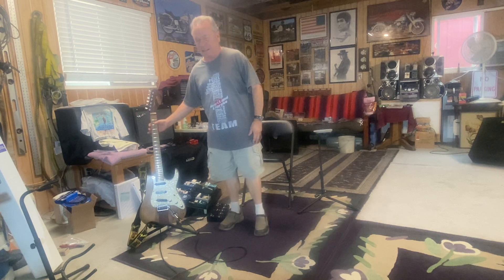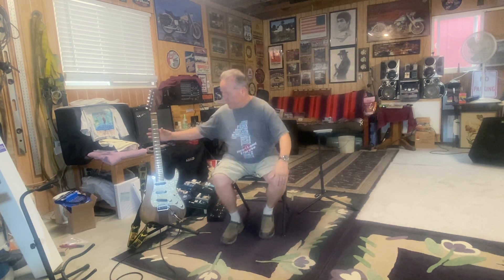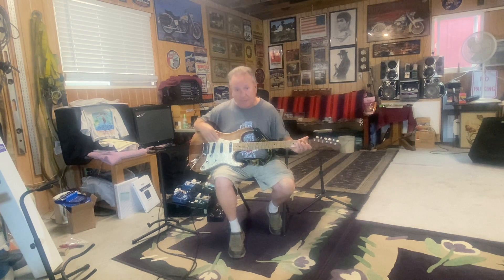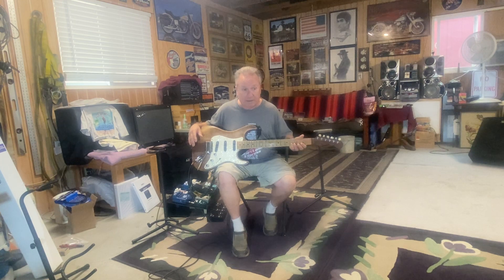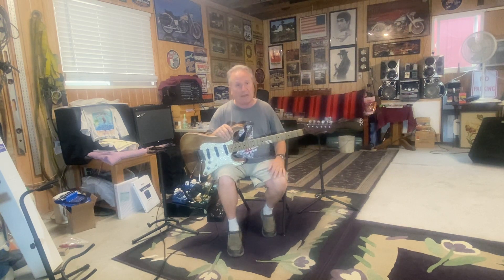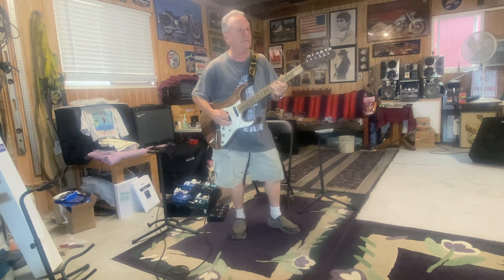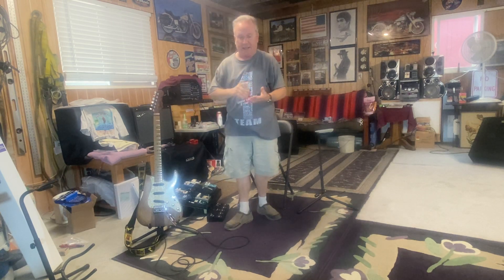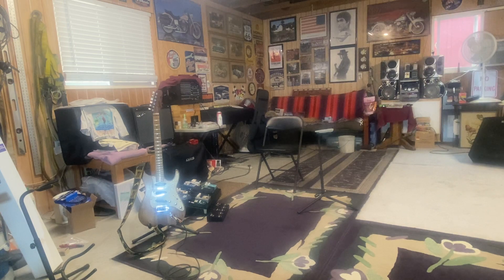Elliott’s Strat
Demoing and talking about my Son’s Strat